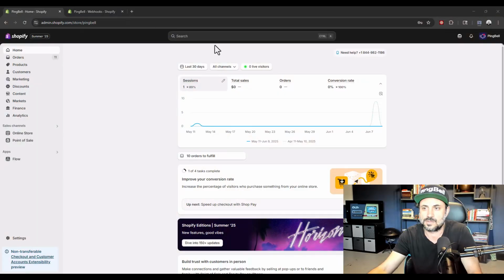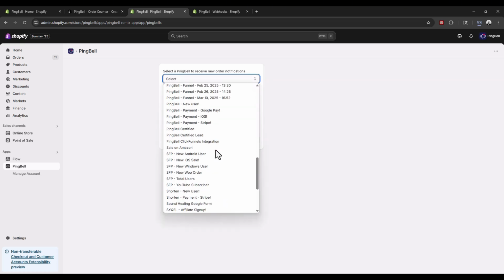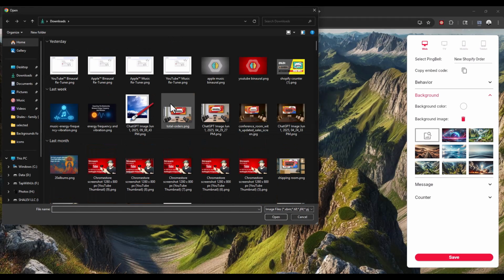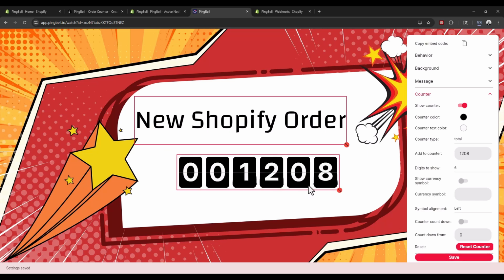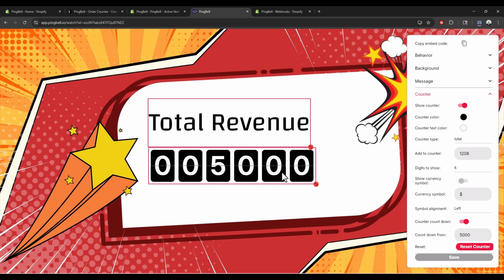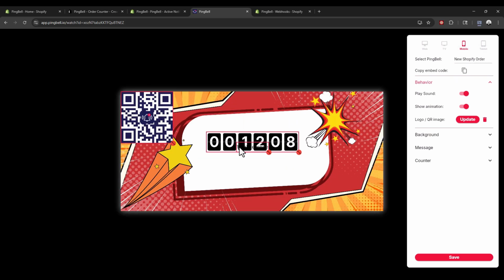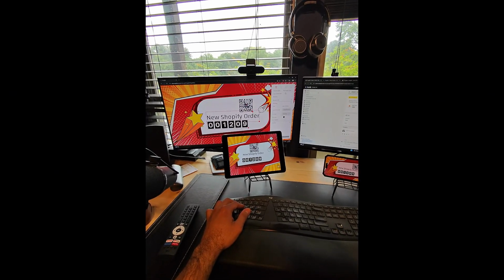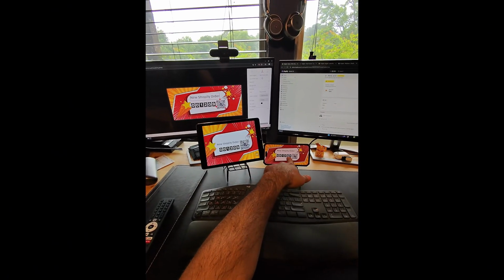Custom Shopify Counter For New Orders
In this video I will show you a 5 step process to making your custom, branded, digital Shopify Counter page that you can display using any phone, tablet, computer monitor or Smart TV.